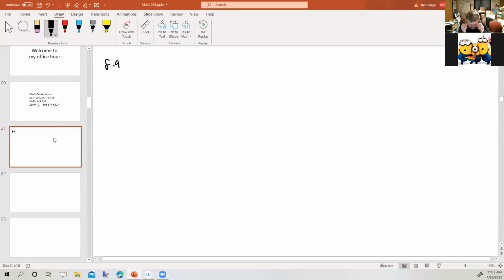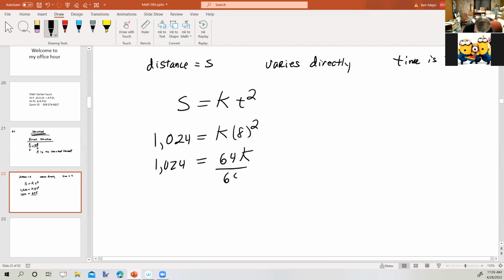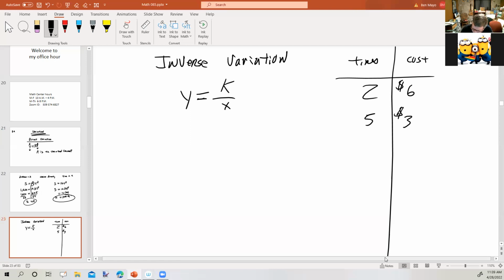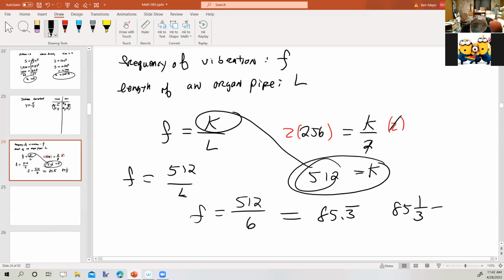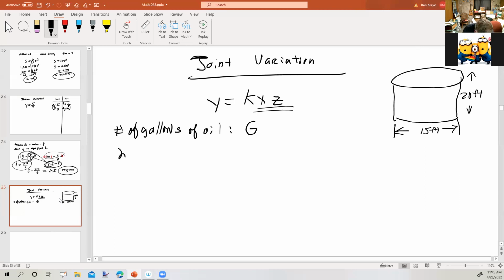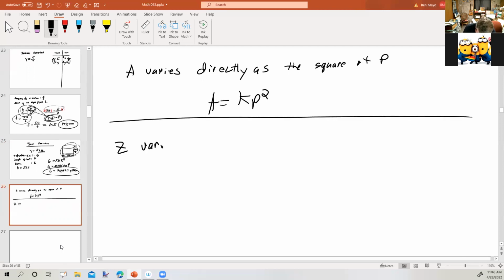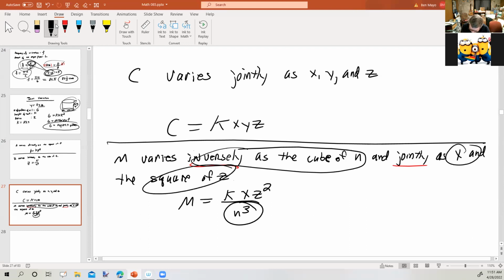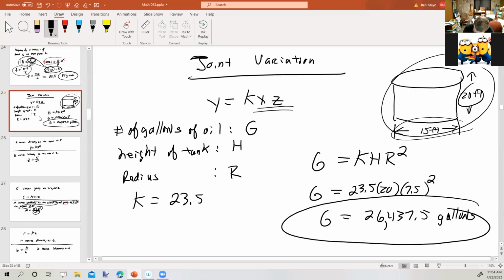Math 095 Spring 2022 Section 8.9